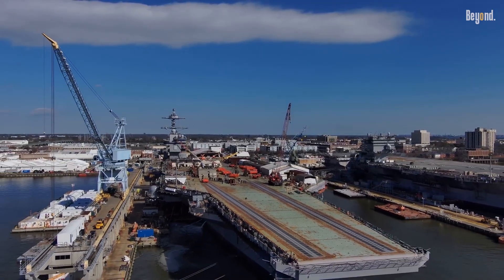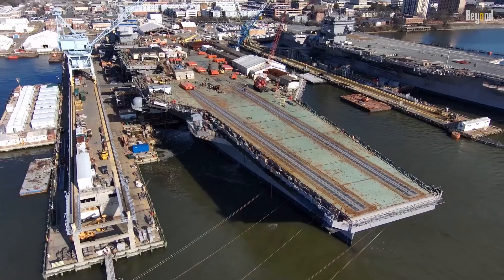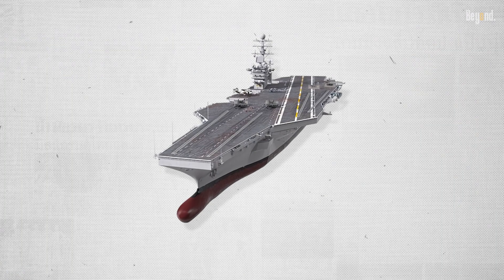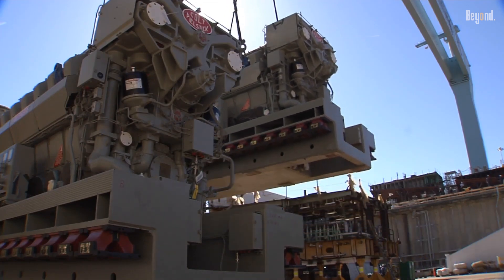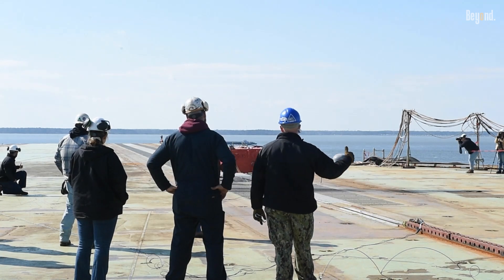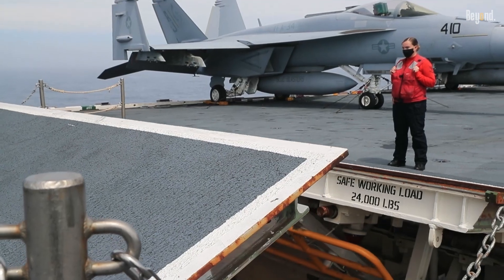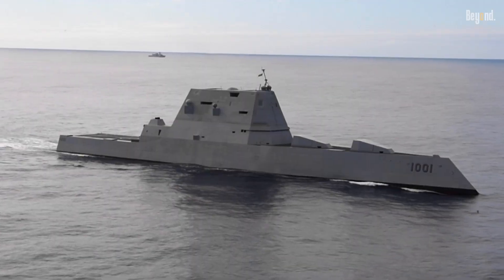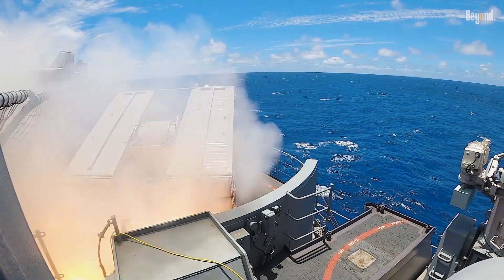The Most Intimidating Aircraft Carrier Ever - USS John F. Kennedy (CVN-79)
USS John F. Kennedy (CVN-79) is the second Gerald R. Ford-class nuclear-powered aircraft carrier built for the United States Navy.

CVN-79 is outfitted with the latest U.S. Navy-approved systems, including the AN/SPY-3 Dual-Band Radar originally developed for the Zumwalt-class destroyer, providing full 3D tracking, combat control, and encrypted data links for superior situational awareness. Its armament includes two RIM-162 Evolved Sea Sparrow Missile or ESSM launchers, two RIM-116 Rolling Airframe Missile launchers, three Phalanx CIWS, and multiple heavy machine guns for close-range defense against air and missile threats.